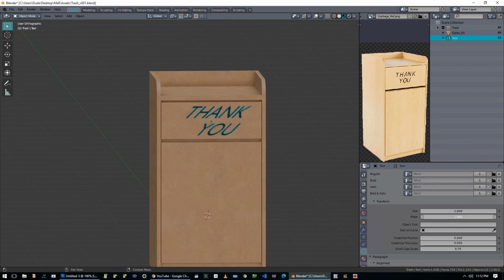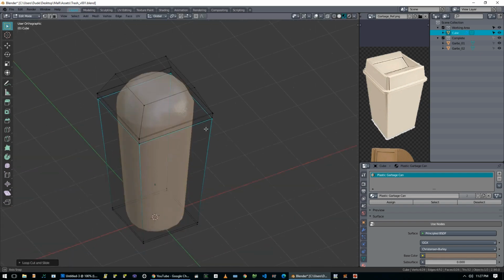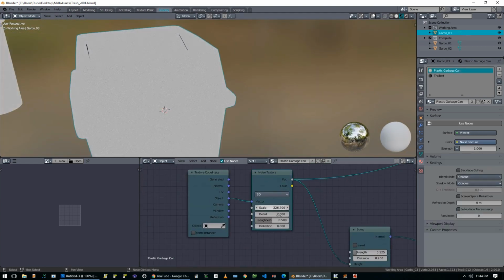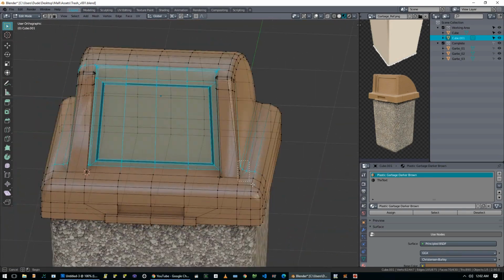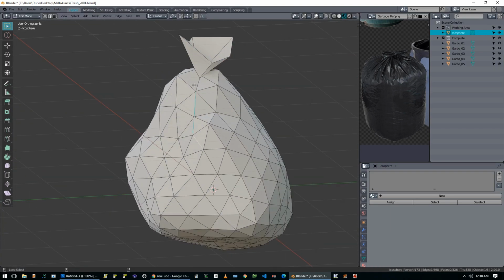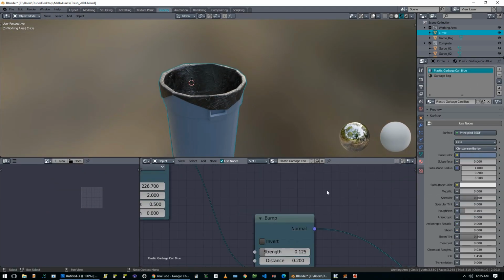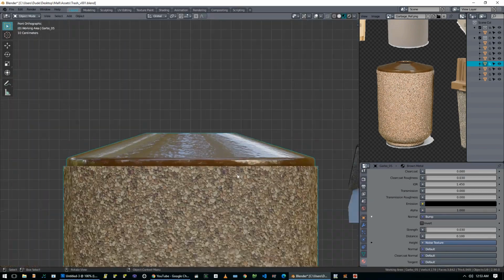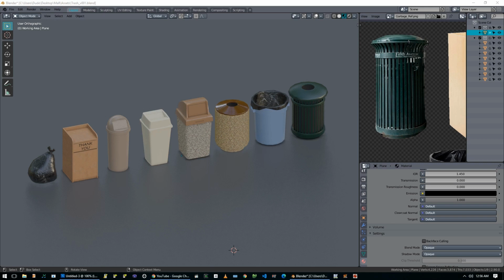Making Literal Garbage In Blender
Today I model a bunch of garbage cans as game assets for a project I'm working on. I make 7 total _CLASSIC_ garbage cans! All your favorites included!